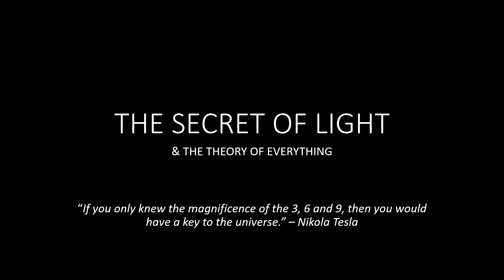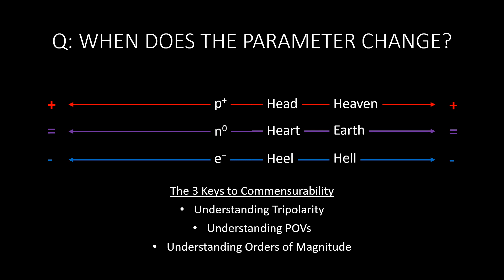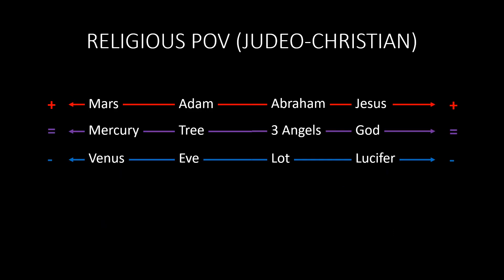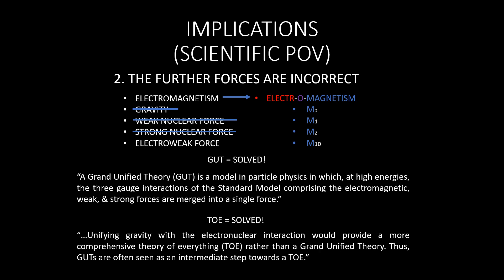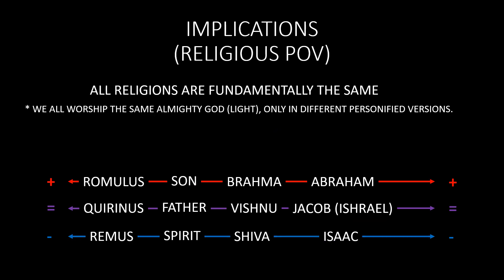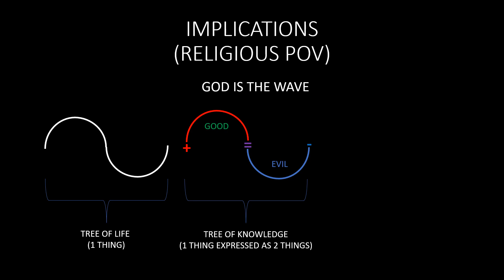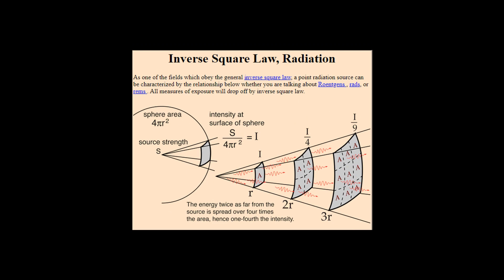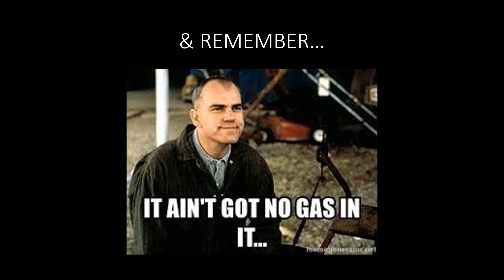THE SECRET OF LIGHT & THEORY OF EVERYTHING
1: THE SECRET OF LIGHT & THEORY OF EVERYTHING

This Video is an Overview of:
* The Secret of Light [- = +]
* The Secret of Commensurability [POV, OOM, & Tri-Polarity]
* The Theory of Everything [Everything is Light]

Thought: The Secret of Light (Tri-Polarized Electr-O-Magnetic Current [- = +]) is Tesla’s Magnificent Secret of the 3, 6, & 9. The (Metaphysical) Secret of Light is Hidden within the (Physical) Science of Light. Do You Seek for the Magic of Christ? The Door to Your Salvation is Through Your Heart.

Dedication: To Anyone Who Sincerely Wishes to Wake Up from Maya~